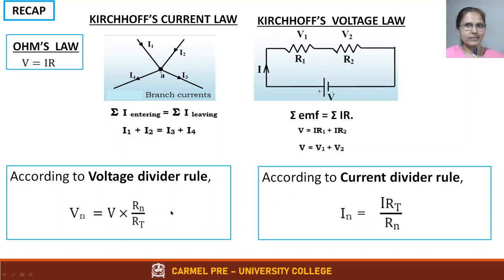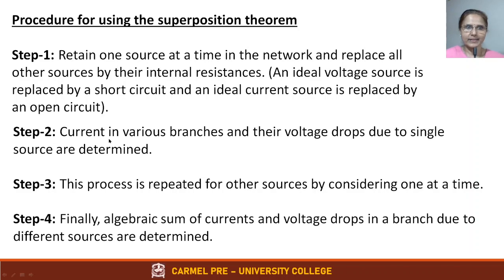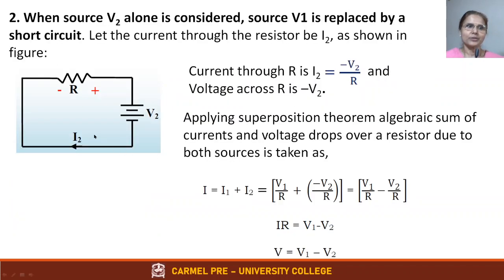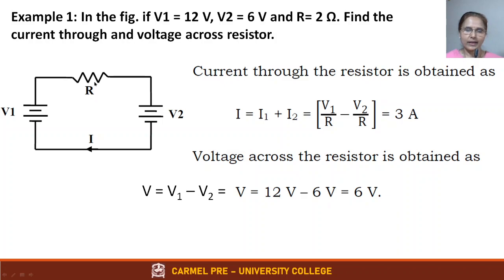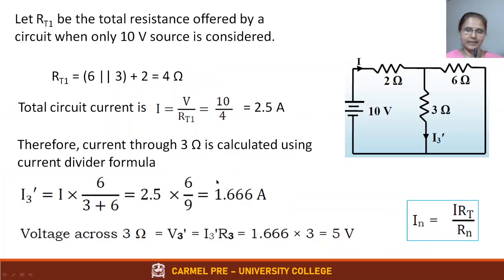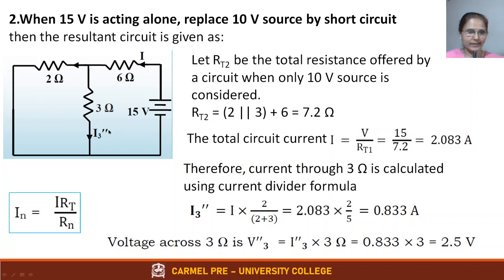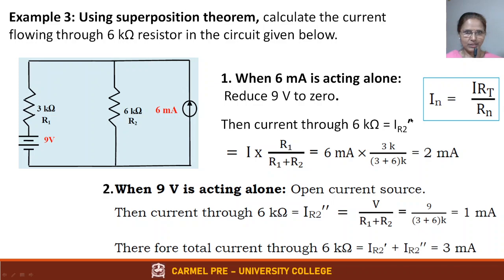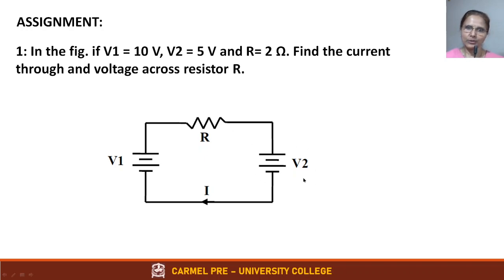23-9-2020 : ELECTRONICS : Chapter-2 : Electronics Principles : Video 8